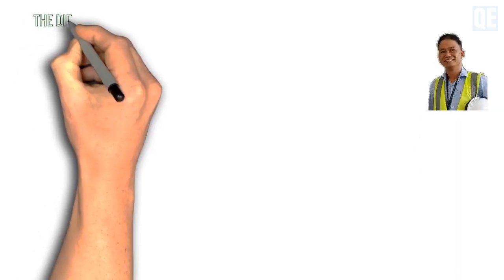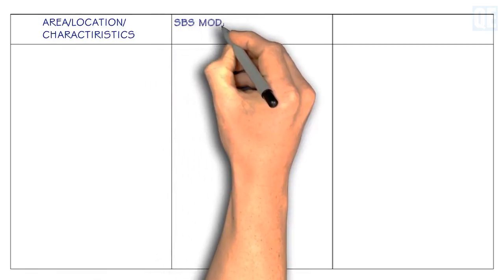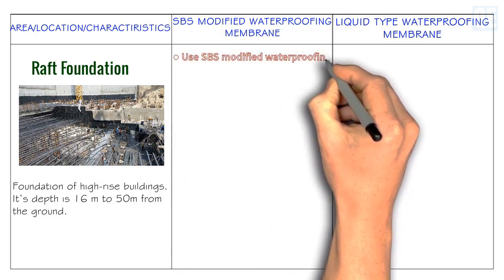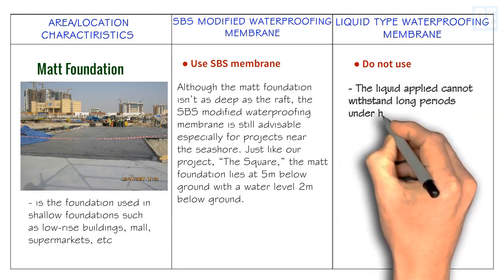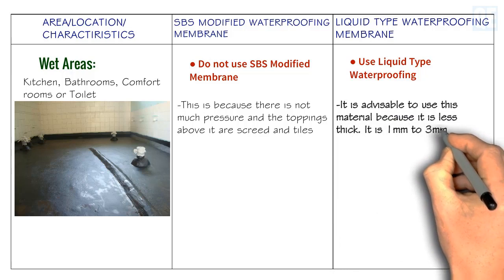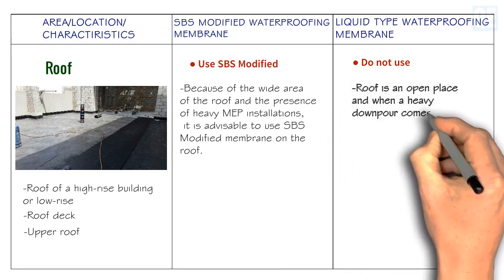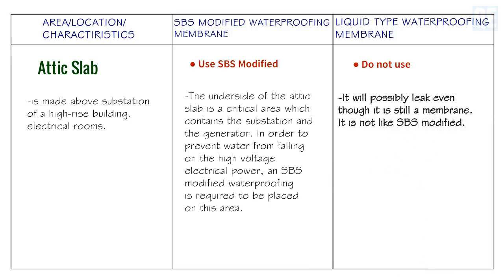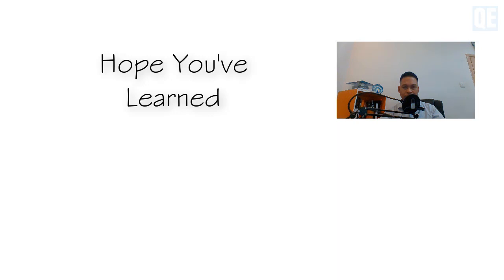The Difference Between SBS Modified Waterproofing And Liquid Type Waterproofing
In this video, I'm going to explain the difference between SBS modified waterproofing membrane and Liquid type waterproofing. More than that, I will suggest when it is best to use the membrane over the other and vice versa.

Going back to our topic, the materials we mentioned earlier are important to discuss because of their popularity. They are a significant part in almost all types of building projects. Furthermore, they are mainly used to avoid water leakage, especially on the foundation, balcony, roof, and wet areas in the building.

If you want to learn quality engineers' tasks, routines, duties, and responsibilities you may register here.